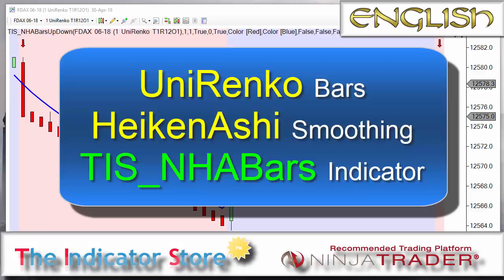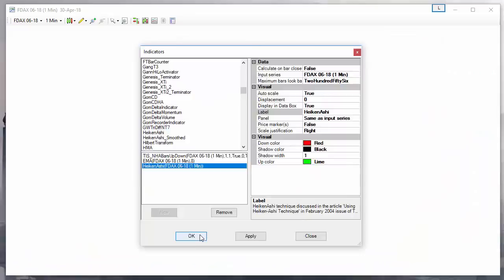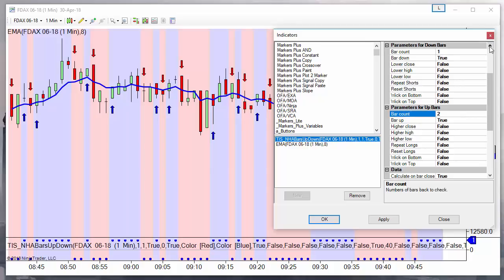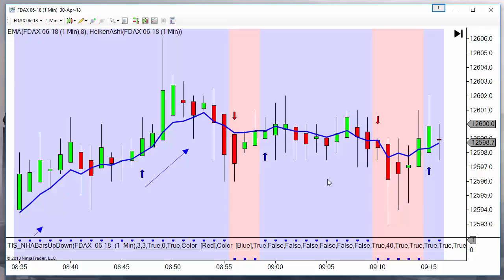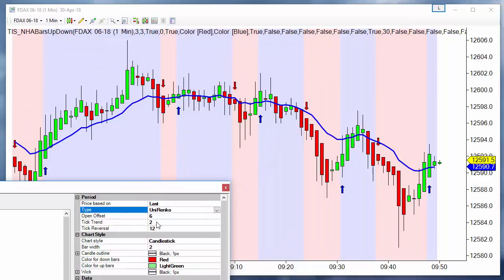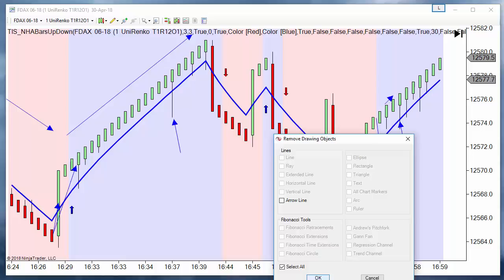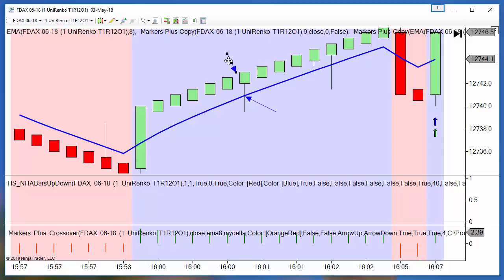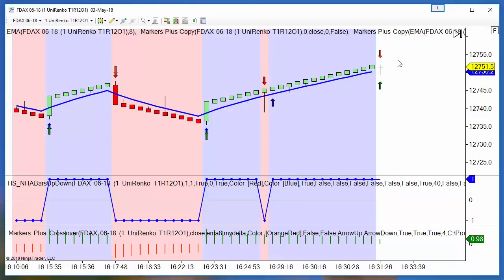UniRenko Bars - HeikenAshi Smoothing - TIS_NHABars Indicator for NinjaTrader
On this video we explain what are the UniRenko Bars, what is the HeikenAshi SMoothing and also present the new release and new features of the TIS_NHABars Indicator.
Also, integrating all the described concepts, we describe a variation of the EMA Trade Setup in UniRenko Bars.

If you are interested in receive more info or a free copy of the UniRenko Bars for NinjaTrader 7 & 8, please fill this form :